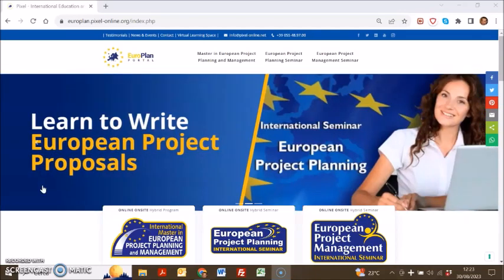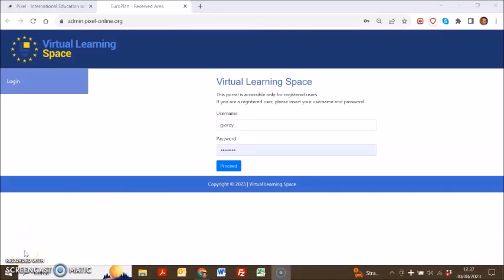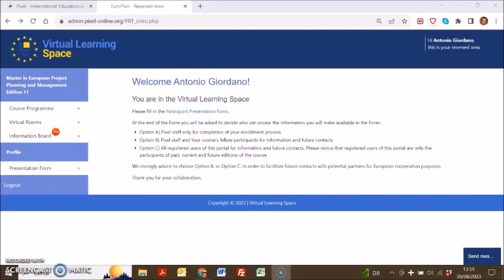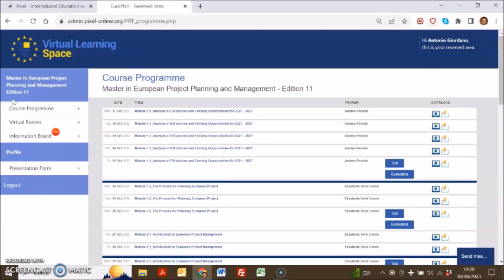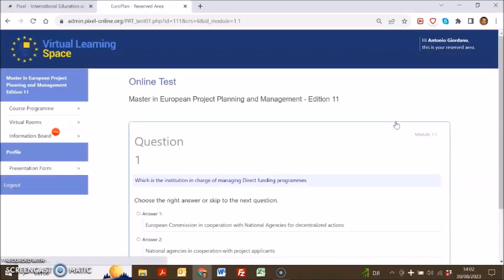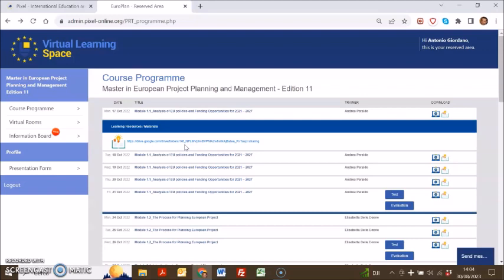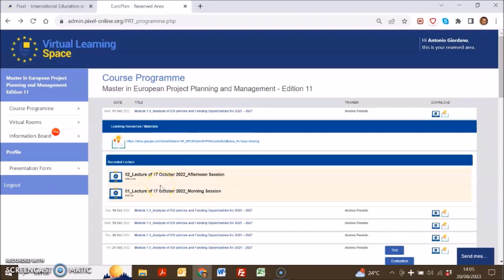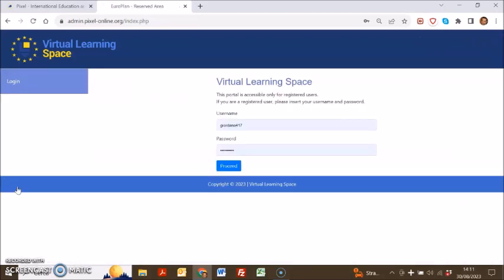EuroPlan Tutorial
The current tutorial provides guidelines and instructions on how to use the EuroPlan portal and the e-learning platform created for the 12th edition of the "European Project Planning and Management" International Master organized by Pixel